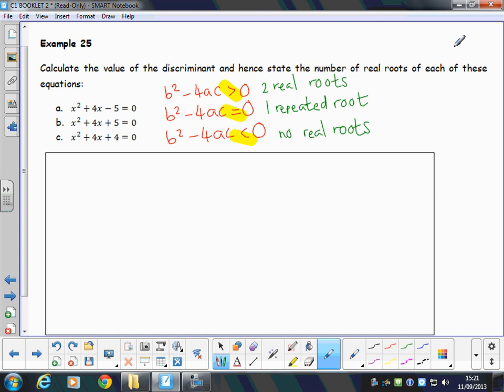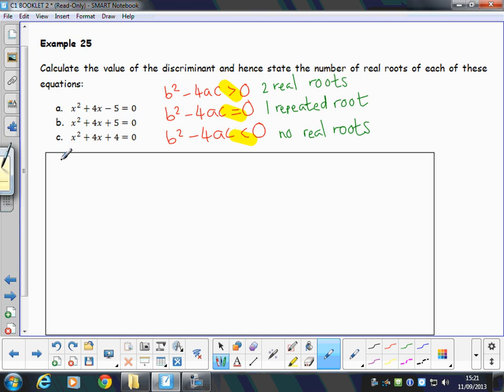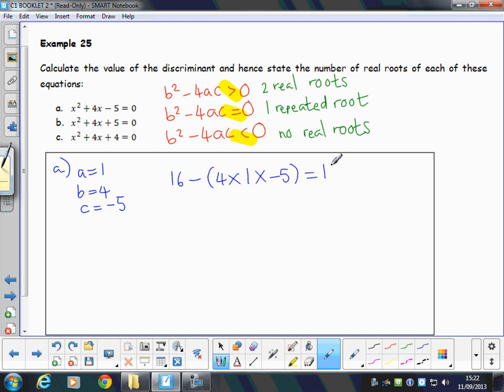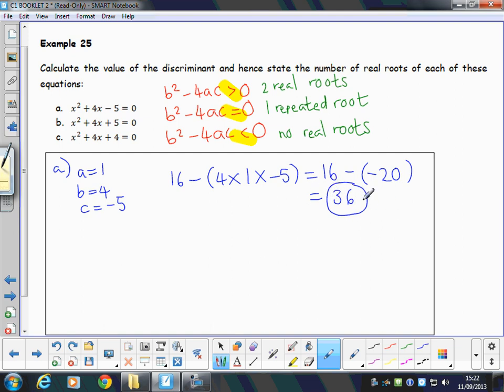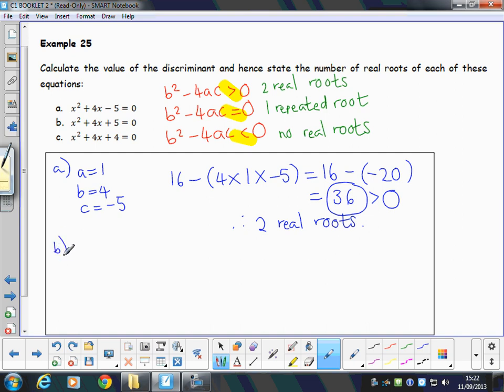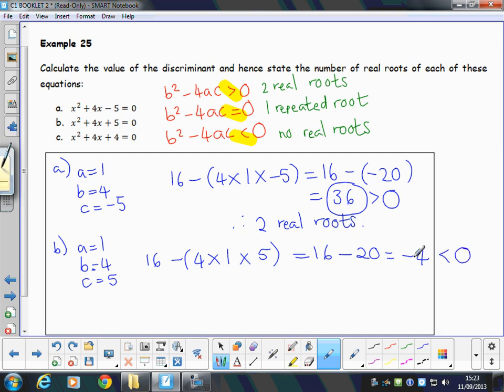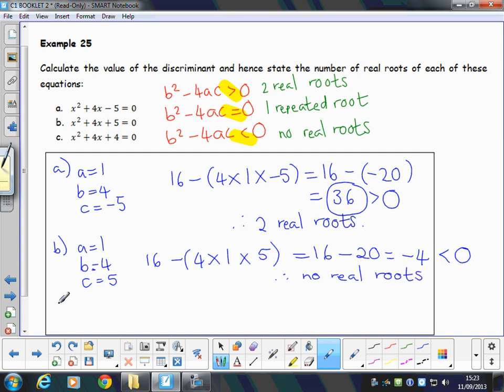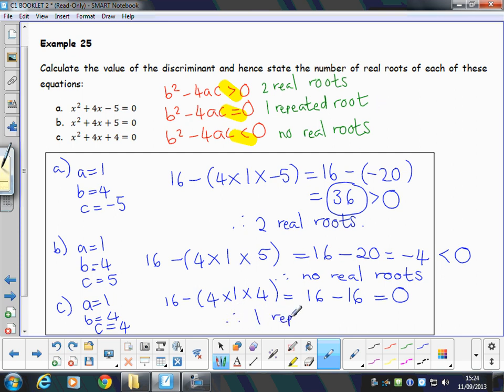C1 Quadratics Example 25